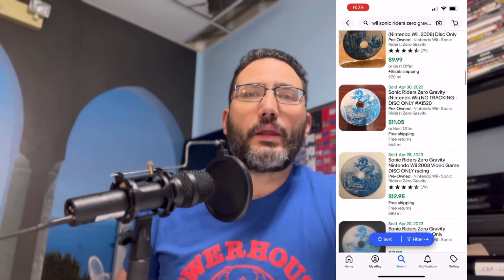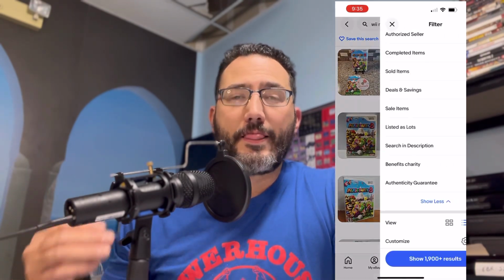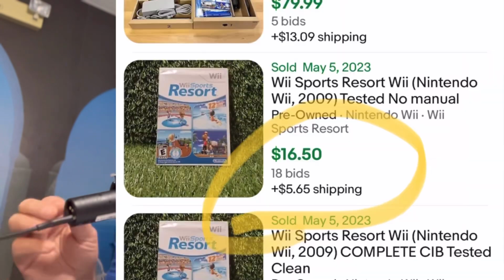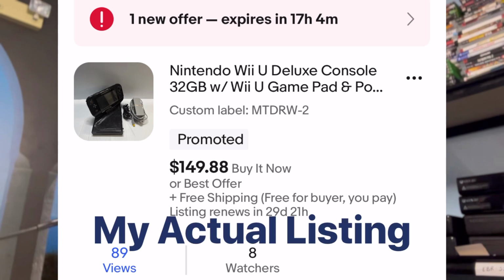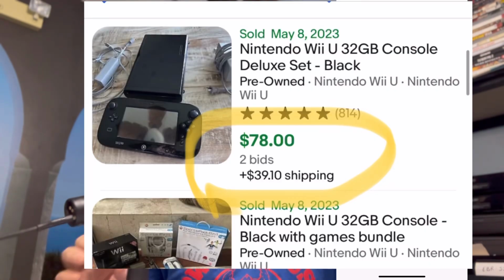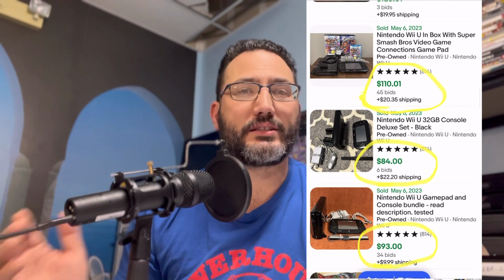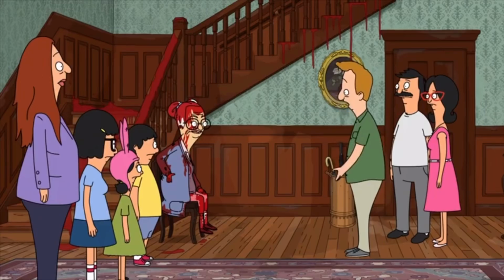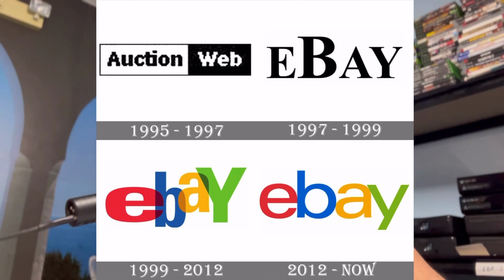Mistake eBay Sellers Make - I See it EVERYDAY! How to BEST List Your Items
This video is a follow up to a video about how the best list your items on eBay. I will give real examples of recent sells that lost money because of how they were listed and let you know how and why to avoid this mistake. Hope you enjoy it.